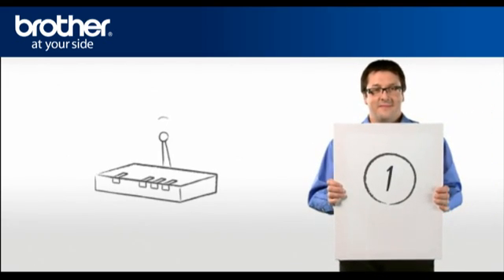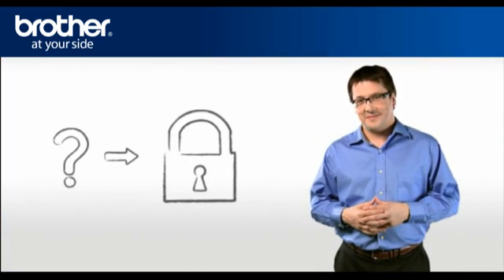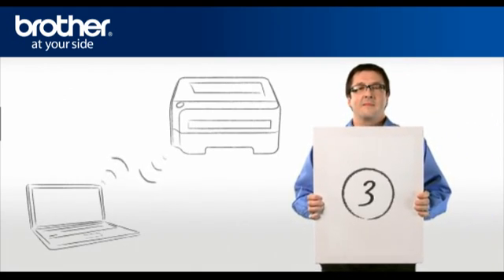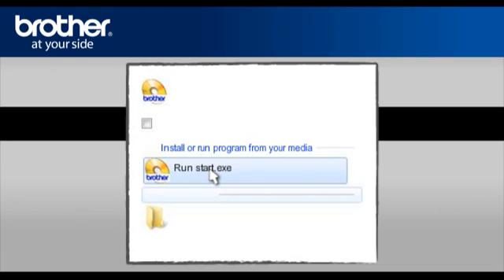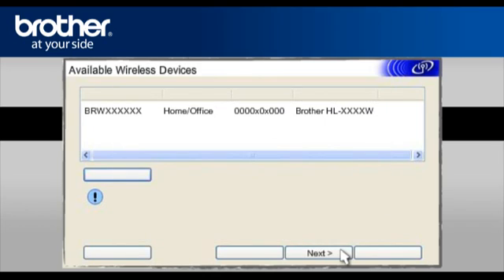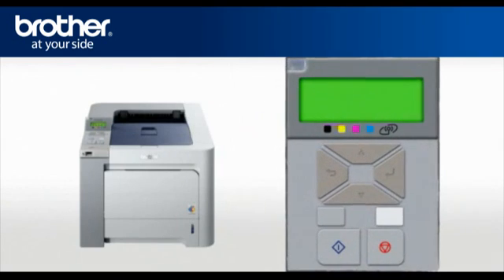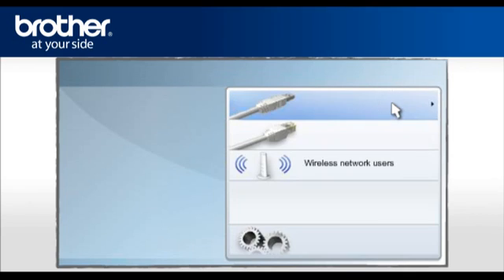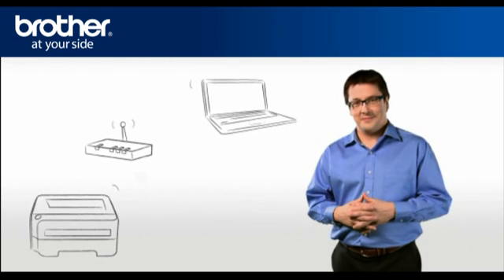Win7 - Setup my Wireless Brother Printer with a router that uses security. q7d_seven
Valid instructions for: HL-3070CW